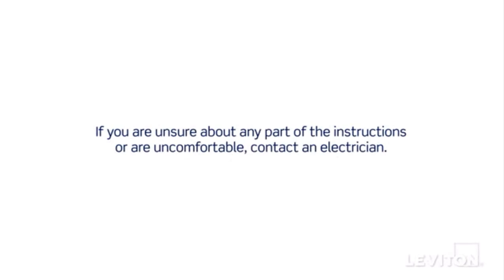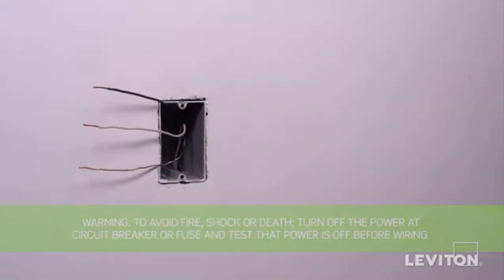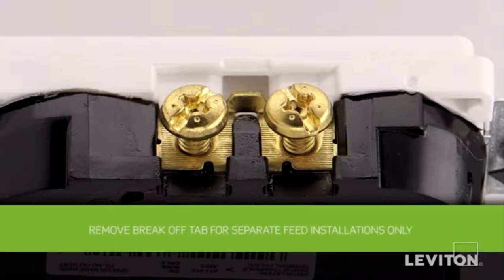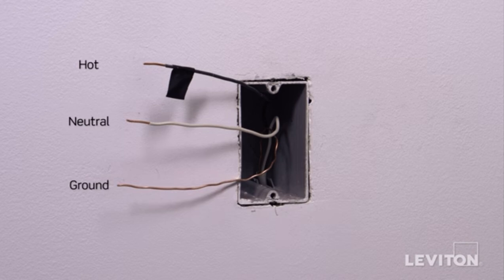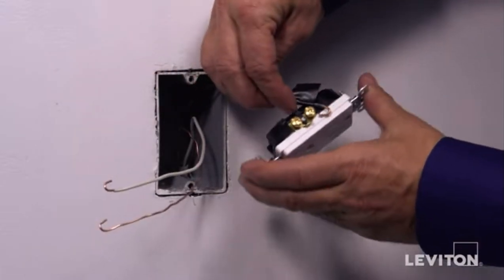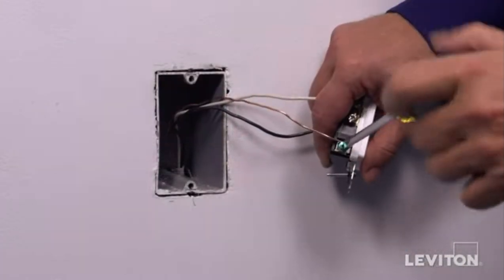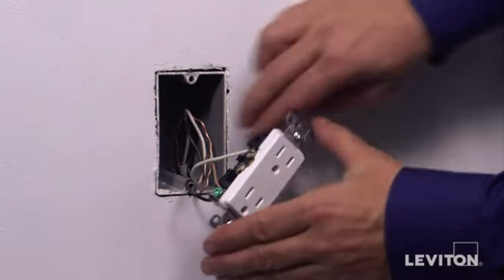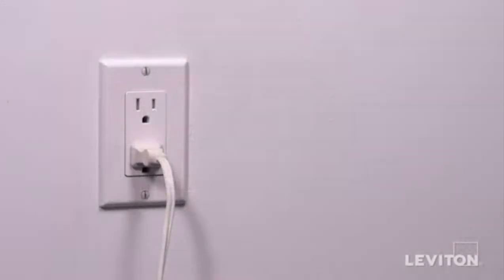Leviton - How to Install a Tamper-Resistant Outlet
Leviton’s tamper-resistant duplex outlets combine sleek design, easy installation, and long-lasting durability.
In this quick how-to video, learn how to install:
✔ T5320, T5820
✔ Decora® T5325, T5825
✔ Renu® RER15, RER20
Perfect for homes, offices, schools, and more—these outlets are built for safety and performance.